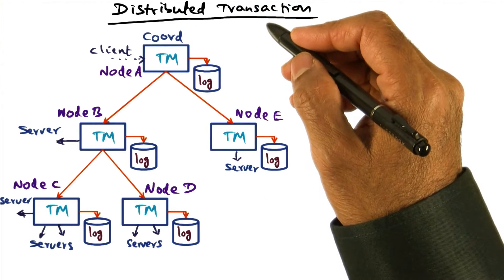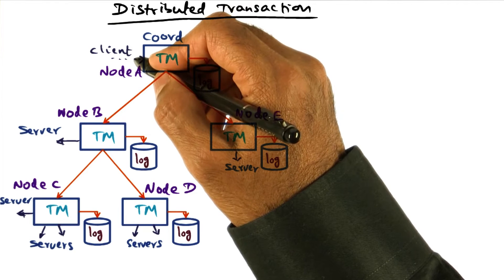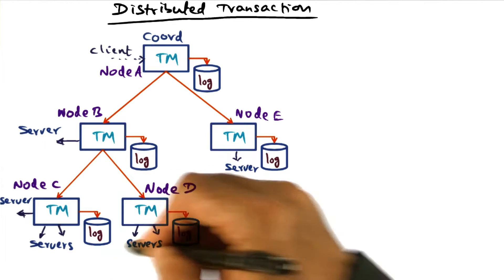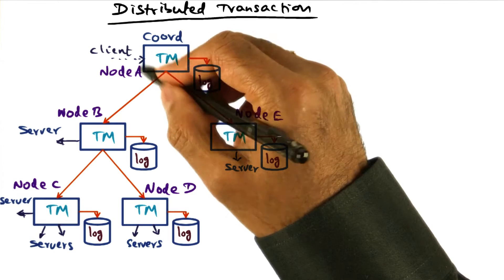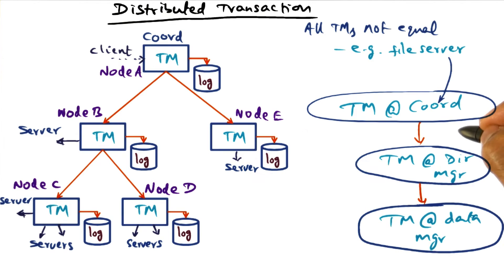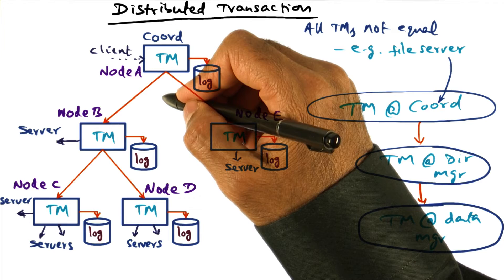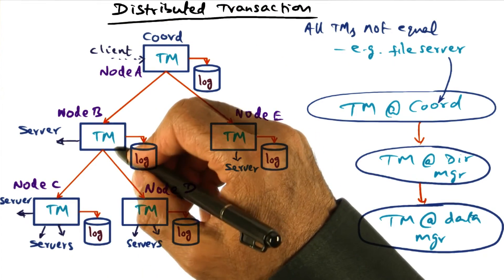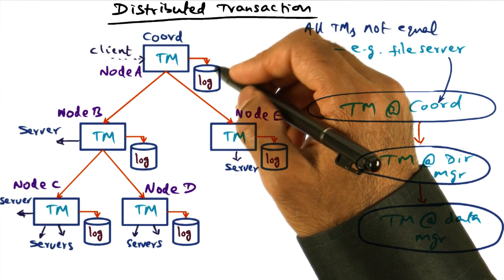Distributed Transaction - Georgia Tech - Advanced Operating Systems